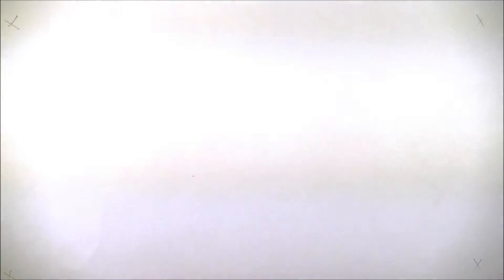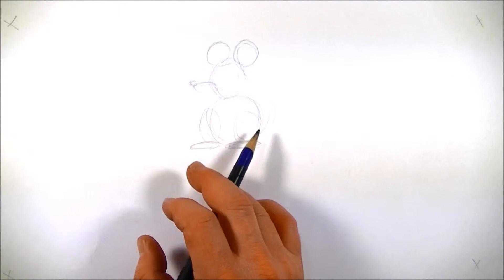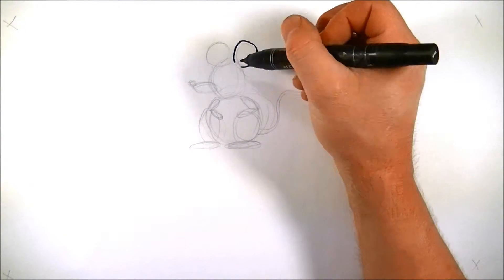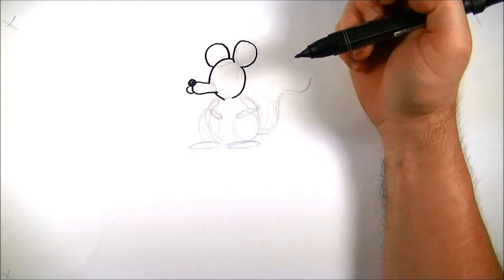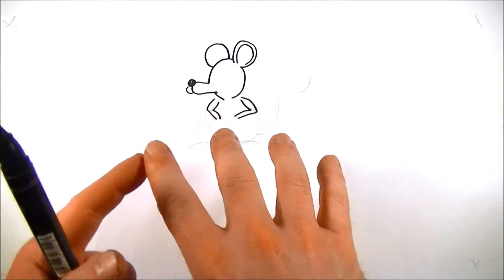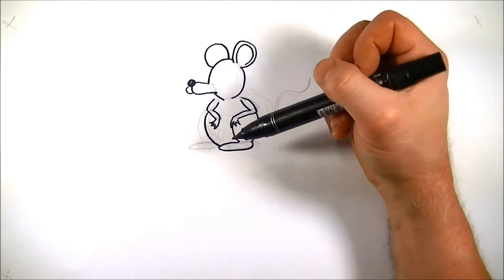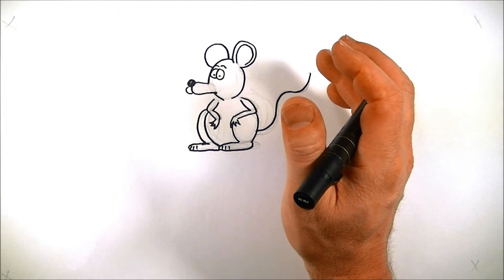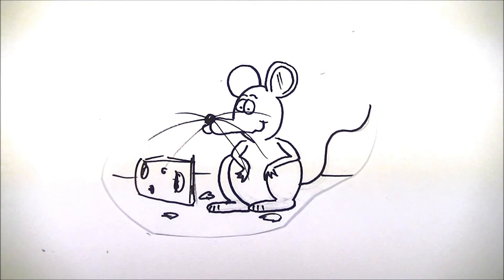SimpleToons - How to draw a cartoon mouse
SimpleToons - How to draw cartoon a cartoon mouse!
This is a lesson on how to draw a cartoon mouse using simple shapes.  This is a great for kids and adults and it is simplified so that the fundamentals are easily understood.